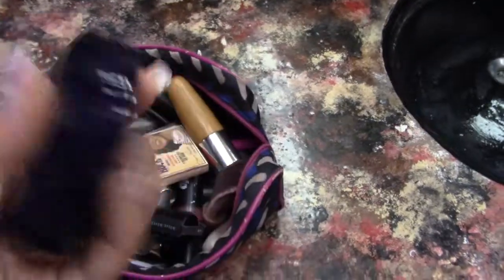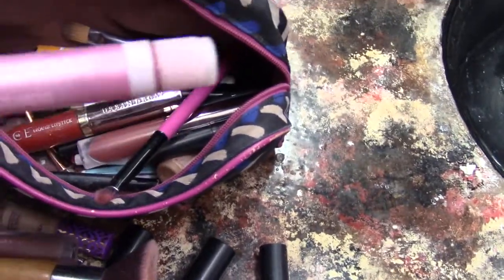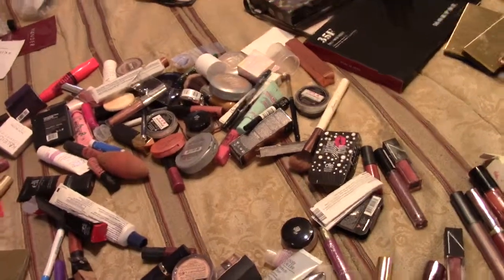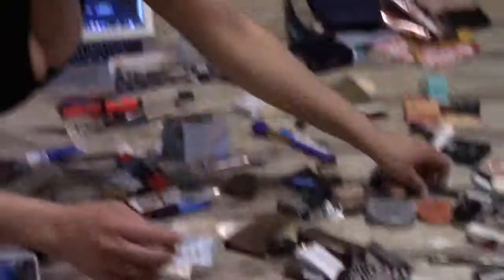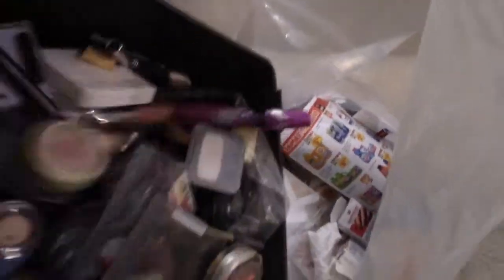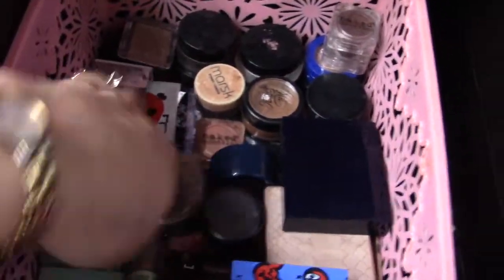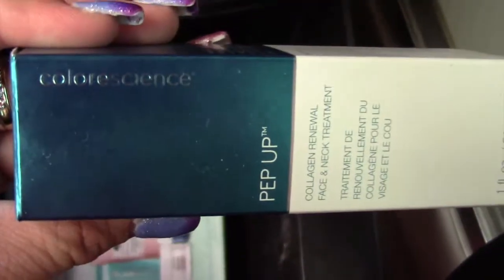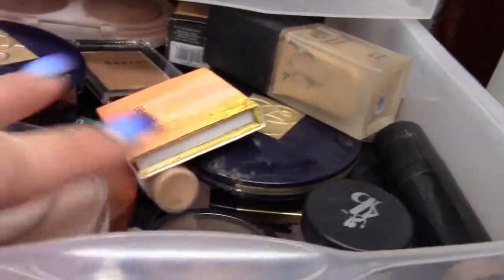De-cluttering&organizing makeup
Organizing my Makeup. OK Mi amors as I have said a few different times in this video I was NOT completely done. This video just took so long for me to get up!! I ended up finishing after I posted. BESOS xoxoxo